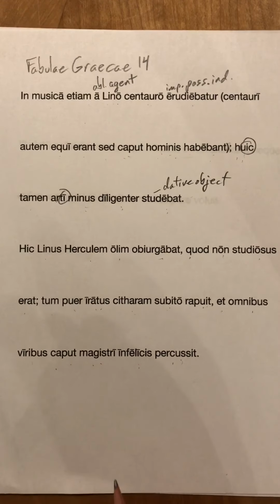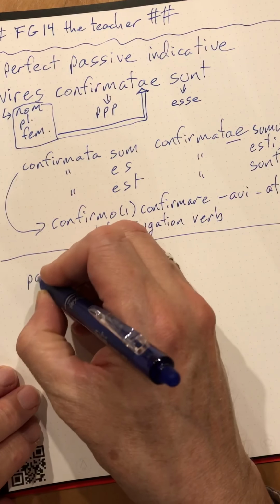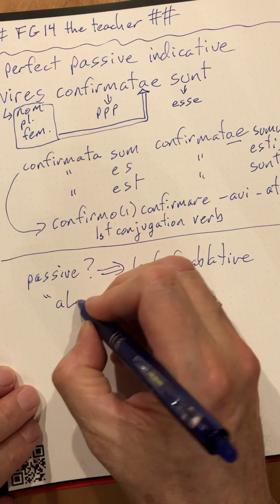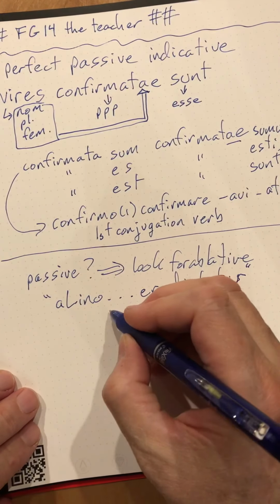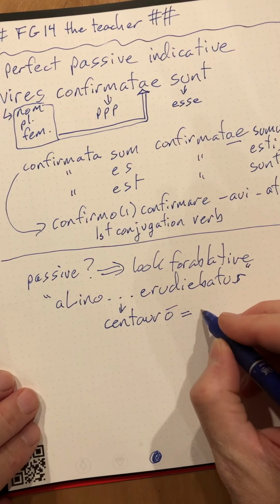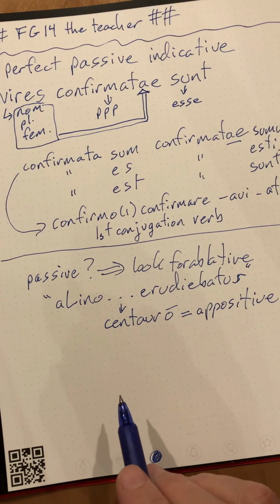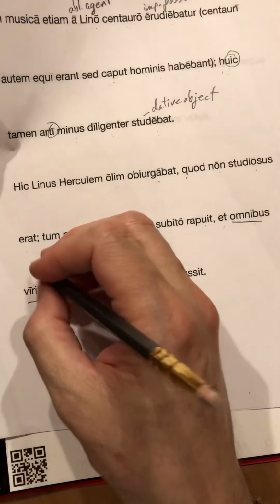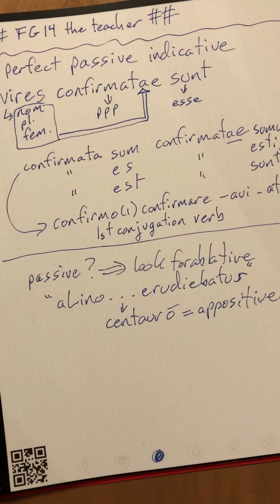Fabulae Graecae 14.1